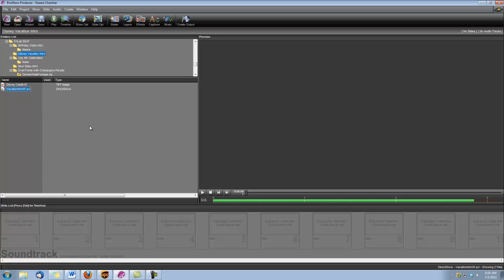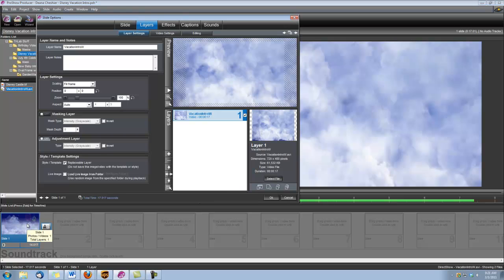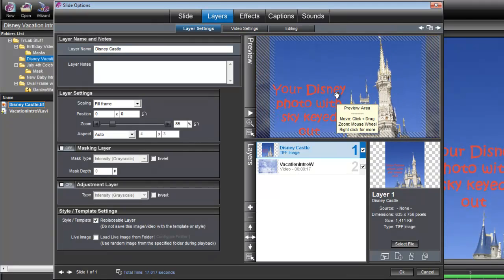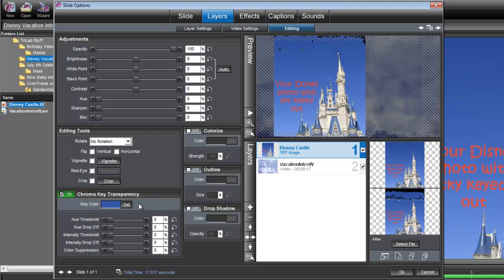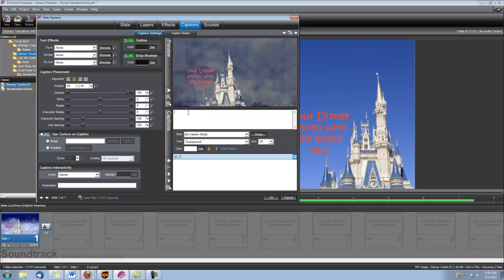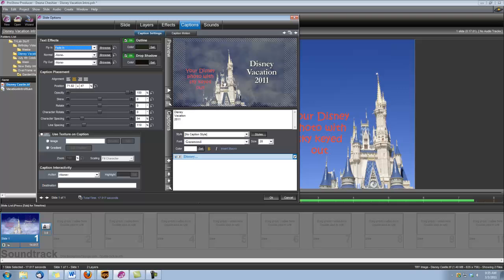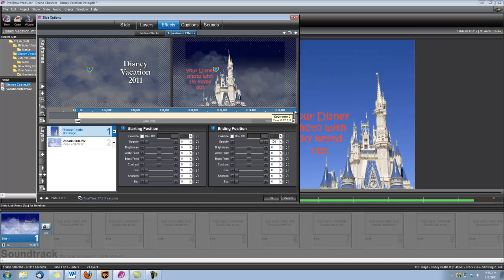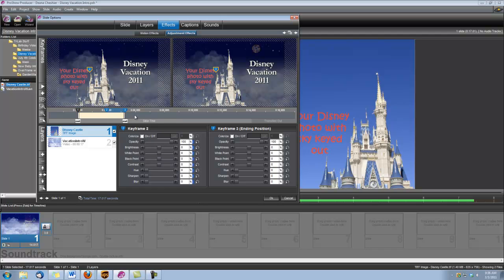ProShow Producer Tutorial -- Creating a Disney Vacation Slide Show Intro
See how to make a cool intro for your Disney vacation slide show using Digital Hotcakes animations in ProShow Producer.  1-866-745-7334.